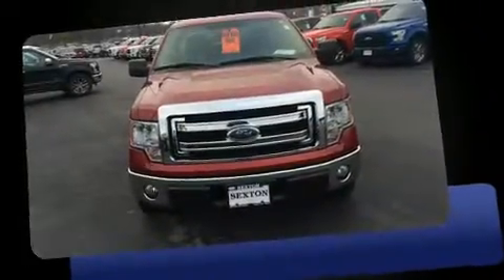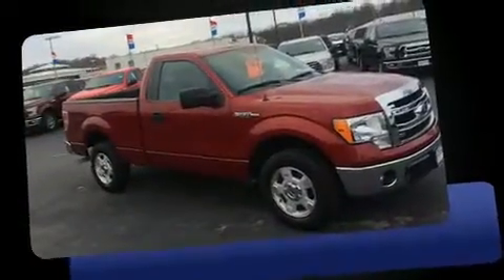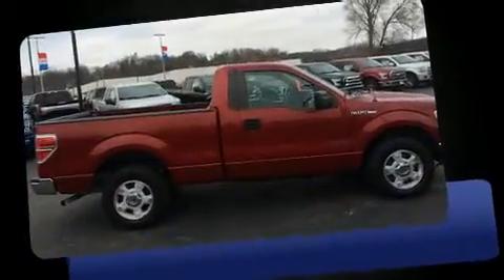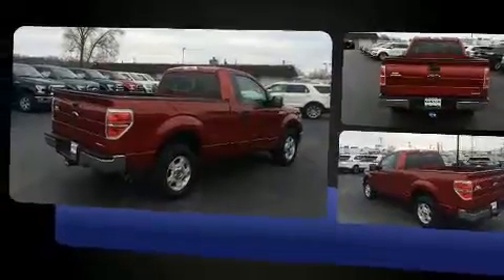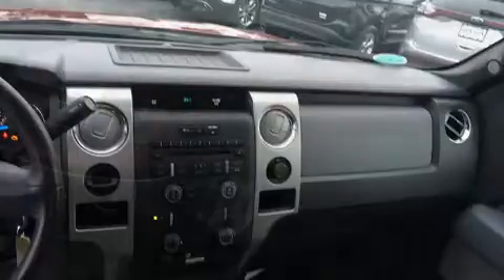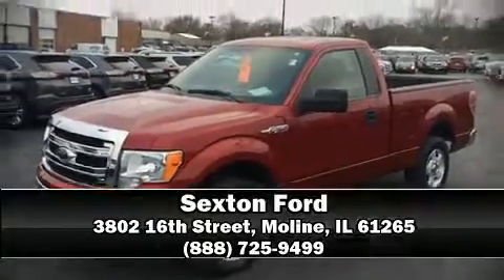2013 Ford F-150 XLT in Moline, IL 61265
Sexton Ford
3802 16th Street

Step into the 2013 Ford F-150. This 2 door, 3 passenger truck is still under 75,000 miles! A 3.7 liter V-6 engine pairs with a sophisticated 6 speed automatic transmission, and for added security, dynamic Stability Control supplements the drivetrain. Ford prioritized practicality, efficiency, and style by including: a tachometer, variably intermittent wipers, a rear step bumper, a front bench seat, air conditioning, tilt steering wheel, and more. Audio features include an AM/FM radio, and 4 speakers, providing excellent sound throughout the cabin. Safety equipment has been integrated throughout, including: head curtain airbags, front SIDE impact airbags, traction control, ignition disabling, and 4 wheel disc brakes with ABS. Our team is professional, and we offer a no-pressure environment. They'll work with you to find the right vehicle at a price you can afford. Come on in and take a test drive!